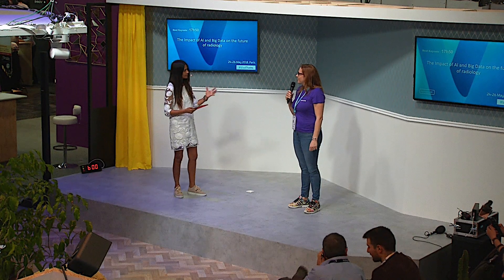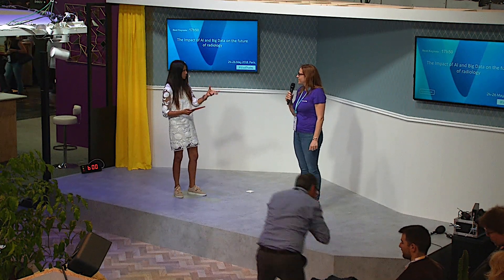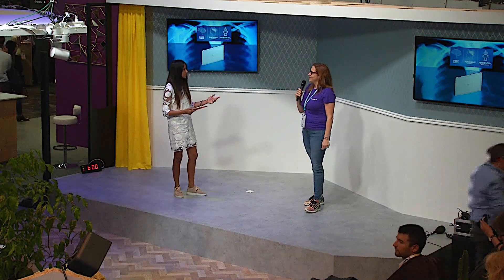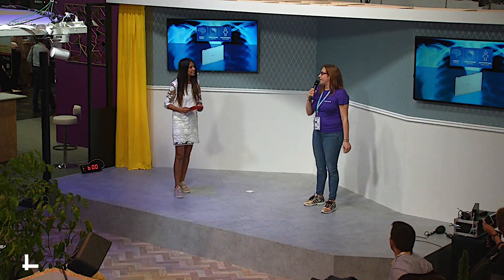The Impact of AI and Big Data on the future of radiology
The benefits of Artificial IntelligenceI in radiology: hope or hype?
What could AI and deep learning do better?
What are the benefits for radiologists, hospitals and patients?